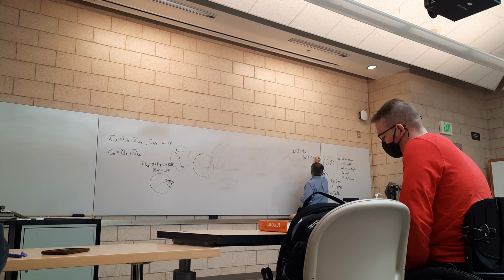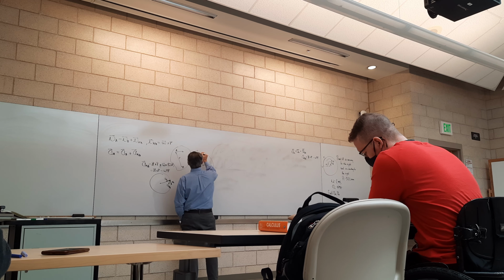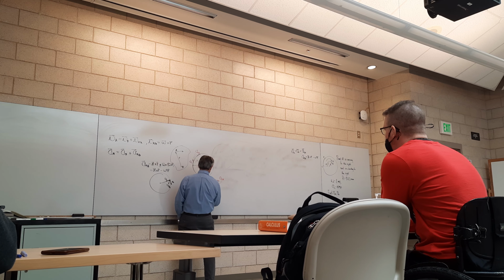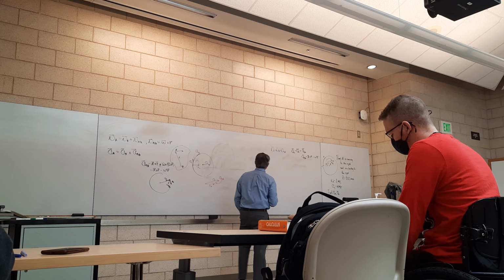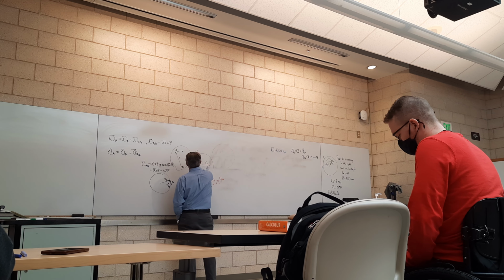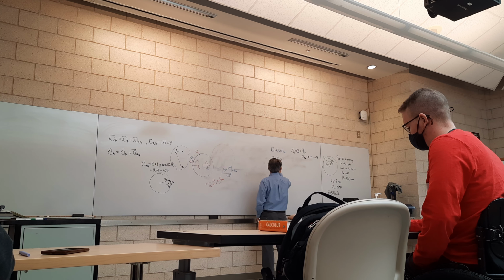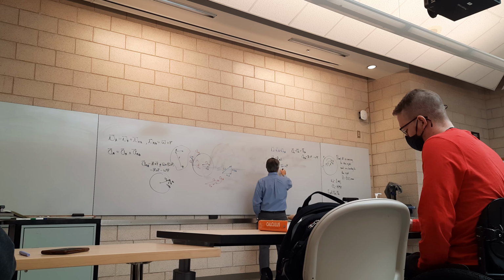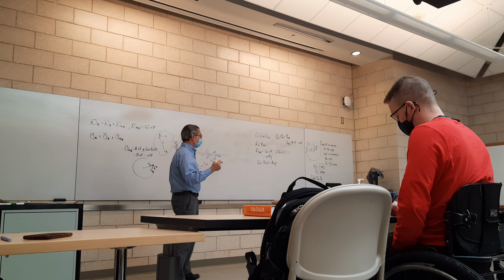ENGR 202 Lecture Feb 18 (3)